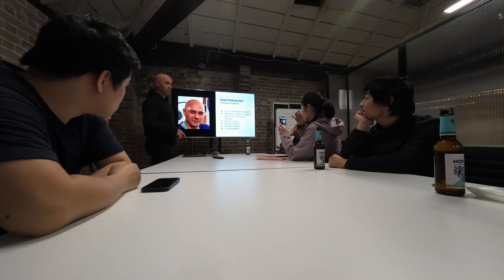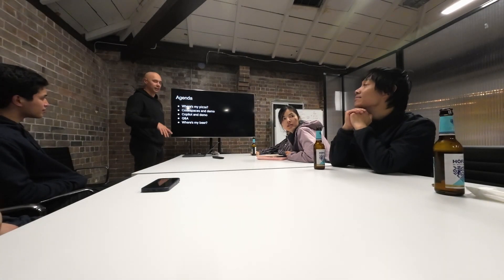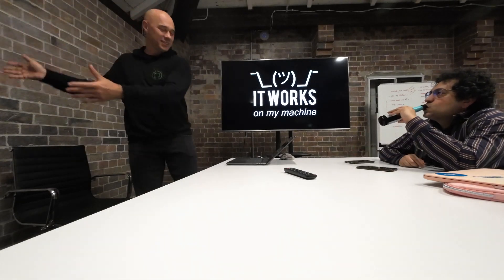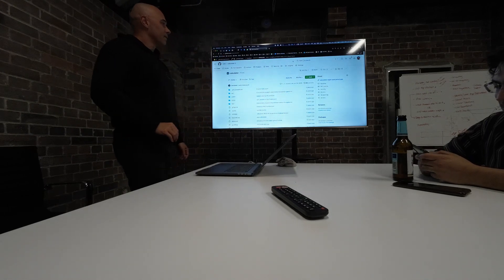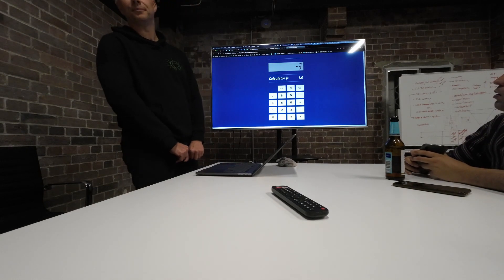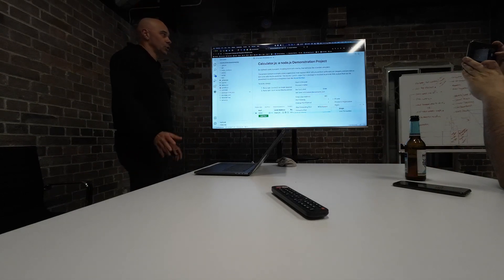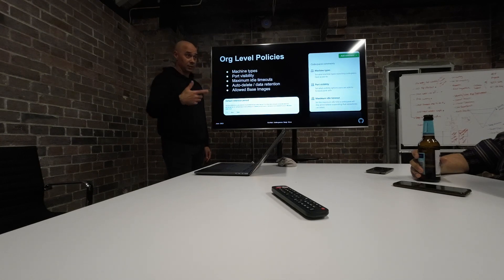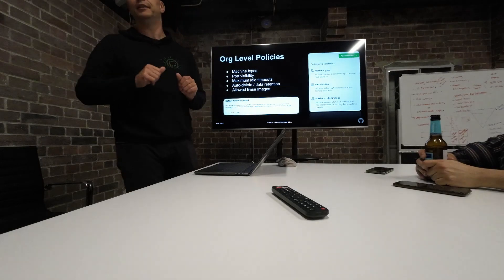GitHub Codespaces and GitHub Copilot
In this talk Andre will provide an insightful overview of GitHub Codespaces and GitHub Copilot, the powerful tools that empower your developers.

GitHub Codespaces allows you to be more productive, faster. Whether you're making your first commit to a new project, working from a tablet on the go, or coding at your desk, there's something for you.

GitHub Copilot is an AI pair programmer that helps developers write code faster by drawing context from natural language comments and code snippets to suggest individual lines and whole functions instantly.
​Speaker Bio:

Andre is a Senior Solutions Engineer at GitHub primarily looking after SMB customers in APAC. He enjoys sharing his knowledge and educating his customers on best ways to implement and use GitHub products. Andre is based in Sydney and comes with a wealth of experience from customer support, IT and security, Operations, Sales and Consulting.
Prior to joining GitHub, Andre worked for an Atlassian partner where he implemented various solutions based on Atlassian tools and trained customers to get the best out of those.
Andre is a gliding instructor so in his spare time (and the weather gods allow) he flies gliders at Richmond RAAF airbase and trains new students.